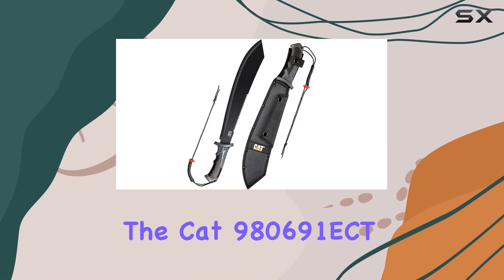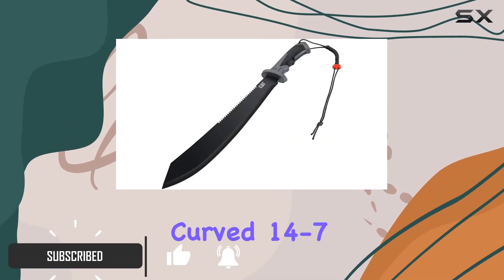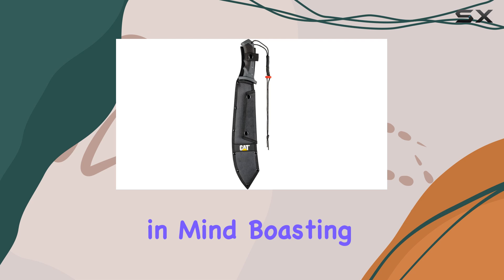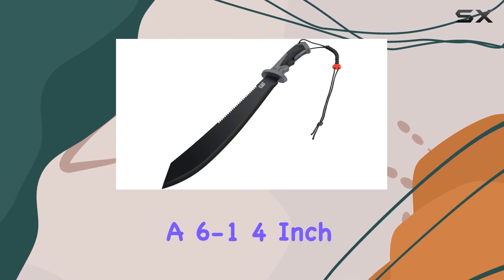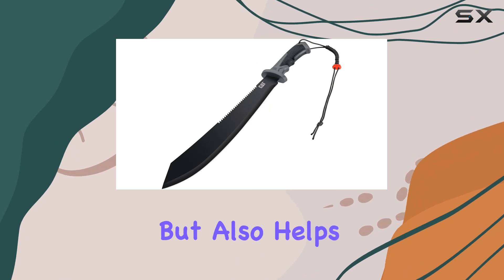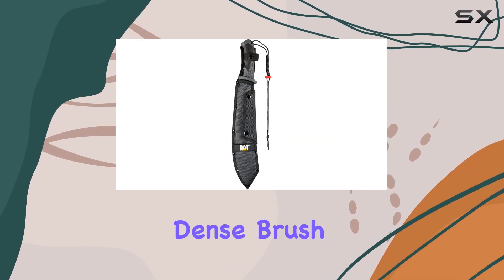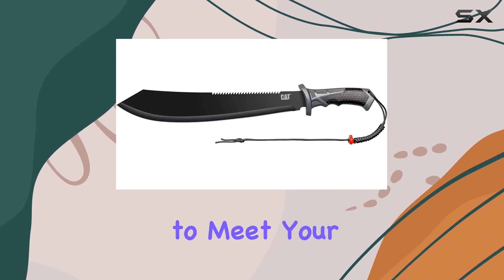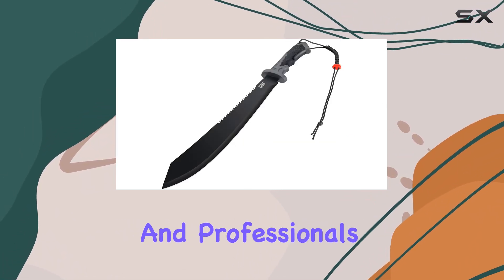Cat 980691ECT Black Machete: The Ultimate Tool for Brush Clearing and Camping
0:00 Intro
0:06 Review

Things that we mentioned in this video:
Cat 980691ECT Black Machete : B0BRLK24TG